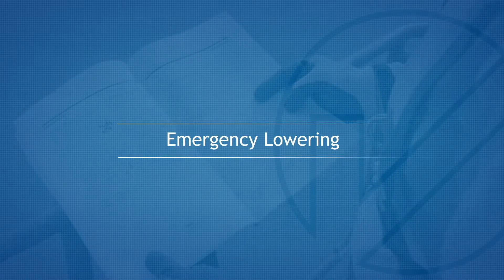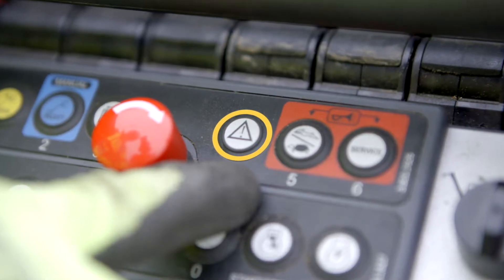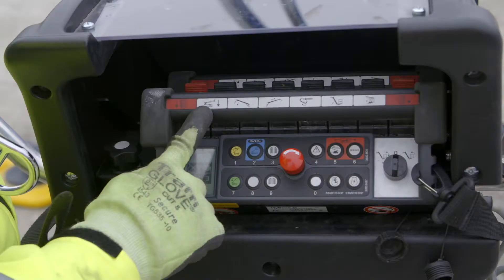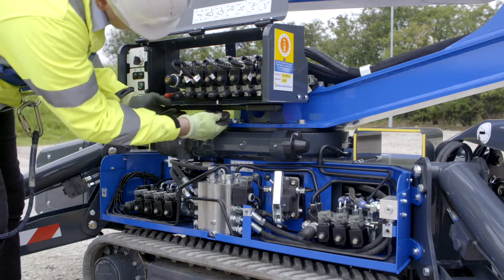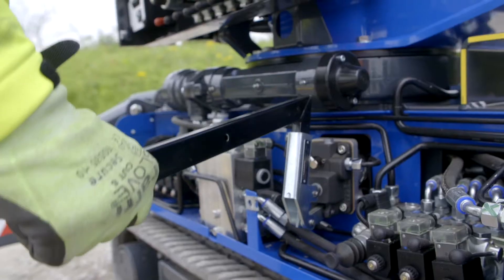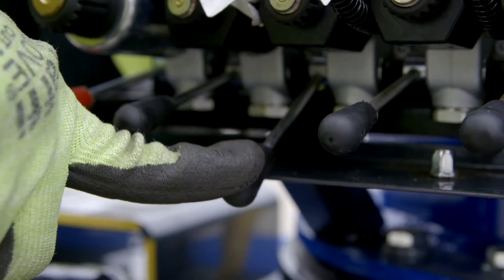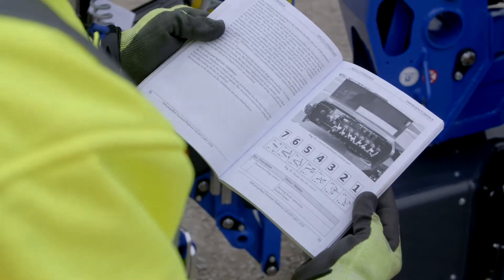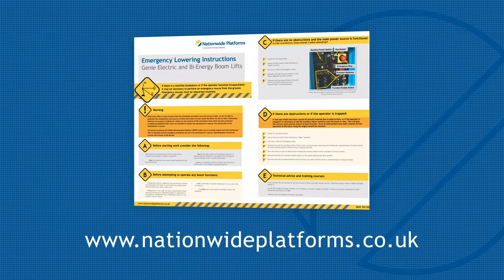Hinowa - Emergency Lowering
To help trained operators understand the general and operation features of boom and scissor lifts we have developed a range of familiarisation videos. As well as highlighting the responsibilities of the operator, the videos also provide information on access platform’s ground controls, platform controls, tilt alarm, lifting and loading and how to safely stow and secure the machine.

This familiarisation video is suitable for the following models:
Hinowa 14.70
Hinowa 15.70
Hinowa 17.75
Hinowa 20.10
Hinowa 23.12
Hinowa 26.14